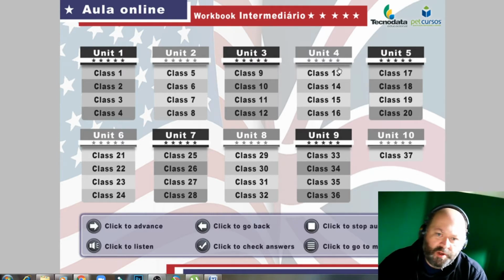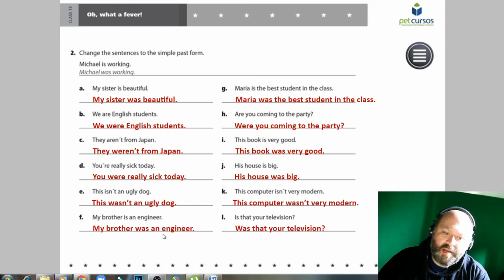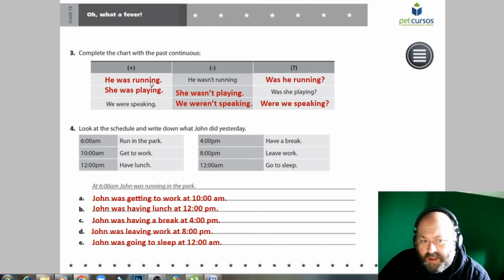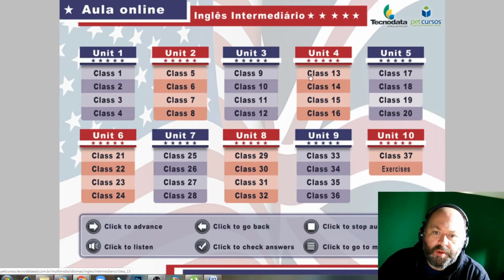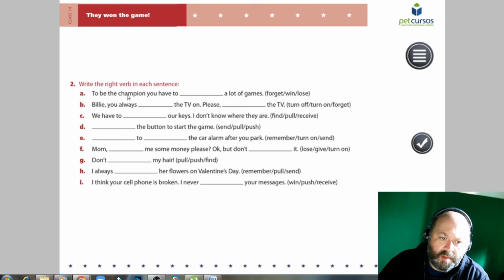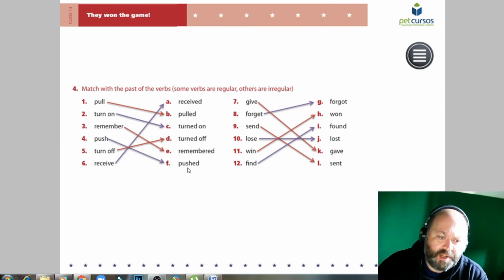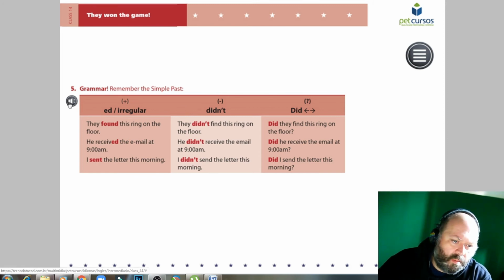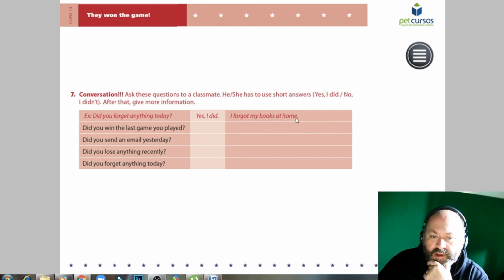AULA 14 INGLÊS INTERMEDIÁRIO - ING25T002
Olá Alunos, este vídeo, faz parte da Playlist do curso INGLÊS INTERMEDIÁRIO em EAD da Jumper.
BONS ESTUDOS!!!